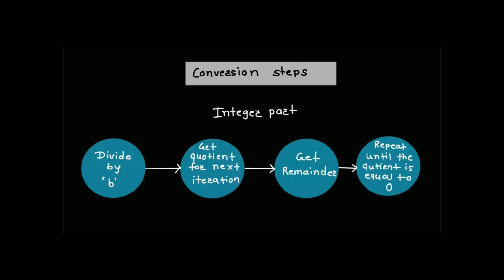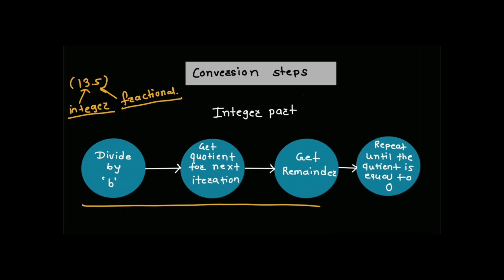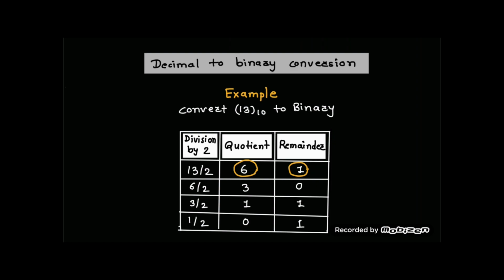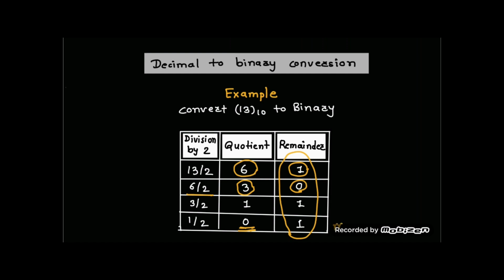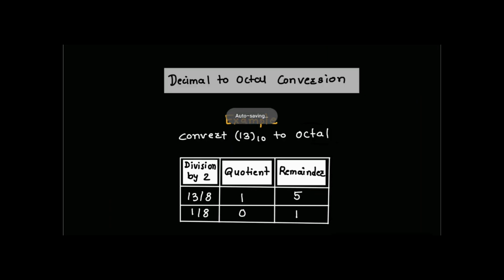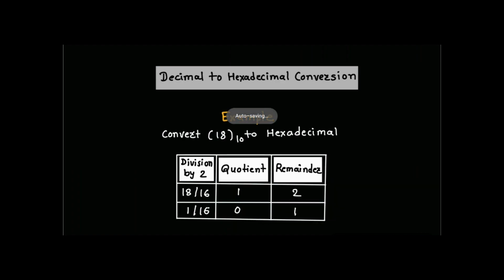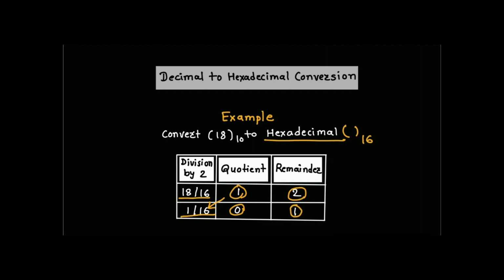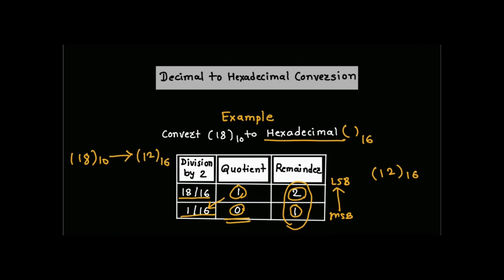1.2 - Decimal to Binary/Octal/Hexa - I (Number System)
Conversion of decimal to base 'b' number system in easy steps.